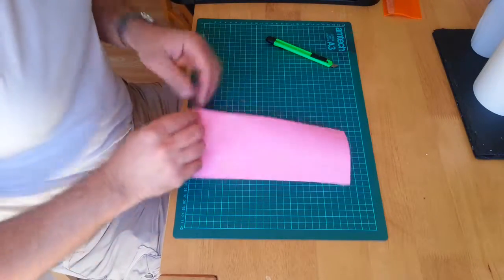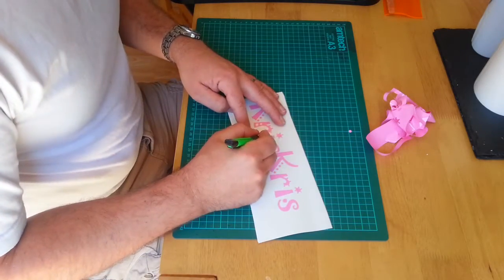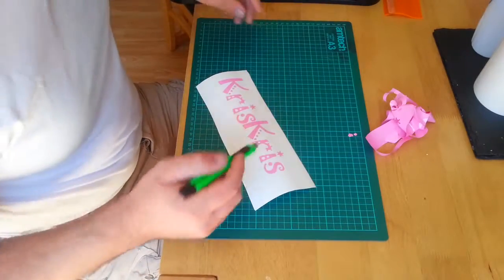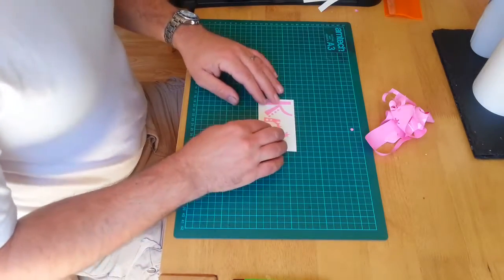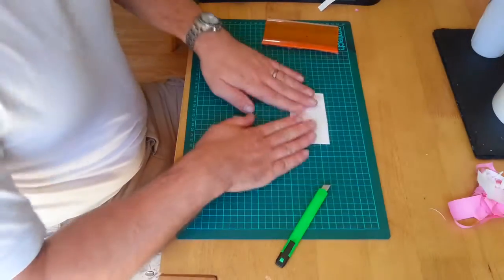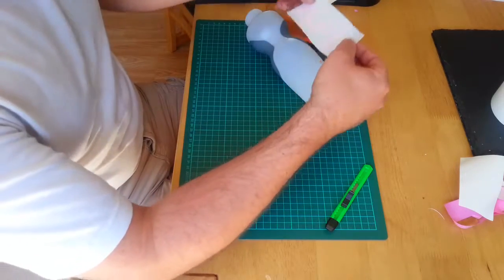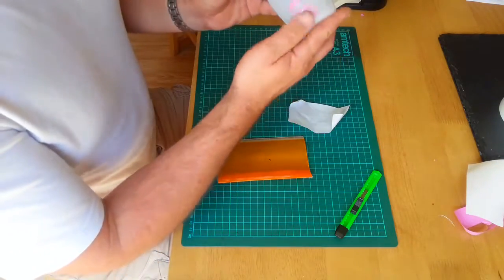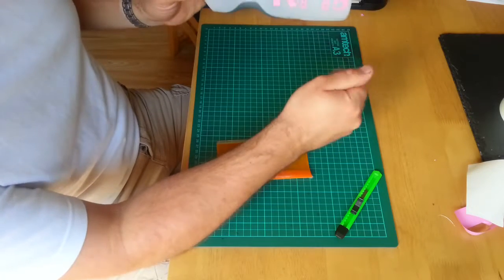Making Personalised Water Bottles - Vinyl Cutter Decal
Making personalised water bottles with a vinyl cutter is really easy, and is a great way to make your water bottles stand out from the crowd. It also makes them great for kids taking them to school.

We're still learning our way around YouTube, and if there is anything you can think of that we can do the vinyl, then please let us know.